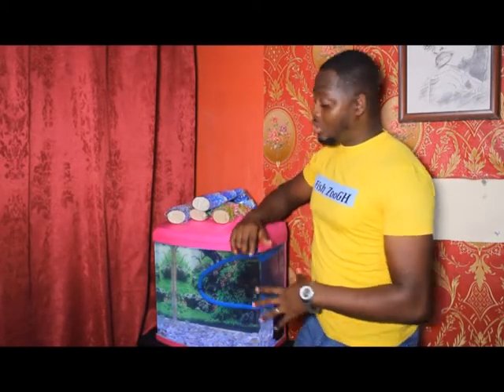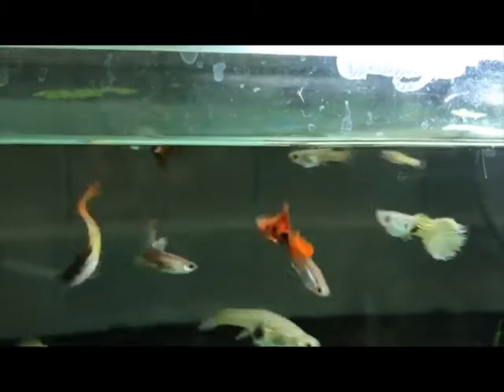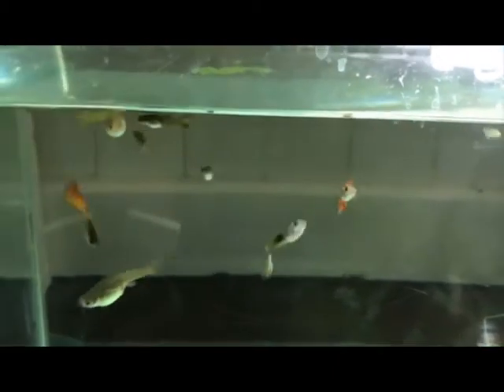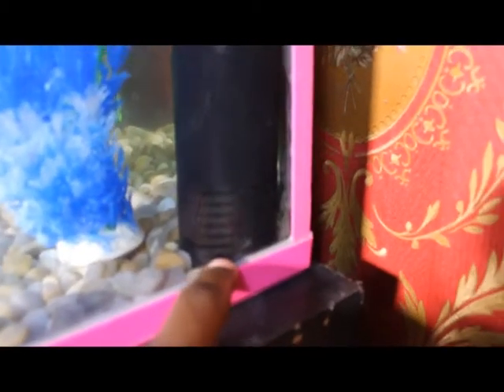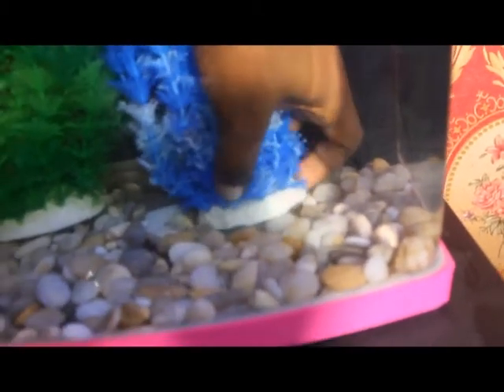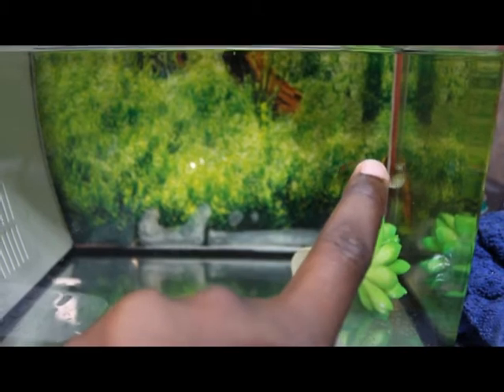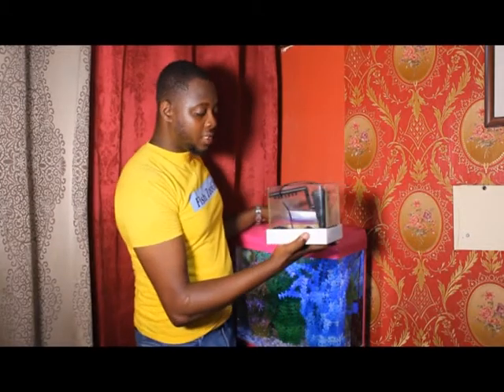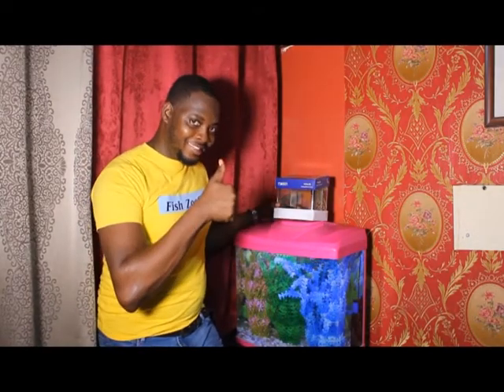HOW TO: BREED GUPPY FISH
P.O.BOX DS957,
DANSOMAN
ACCRA
GHANA